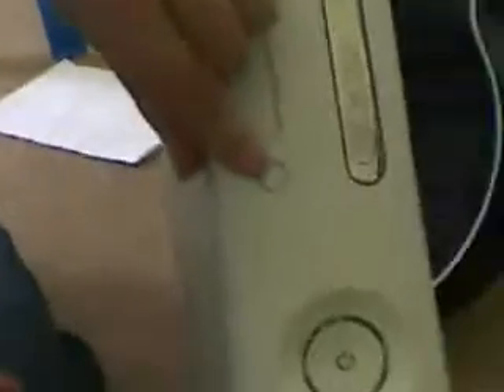Tour of the Xbox 360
Answering all your queries about the Xbox 360